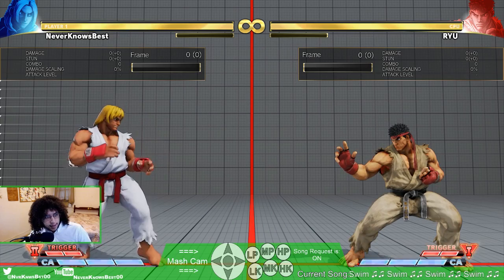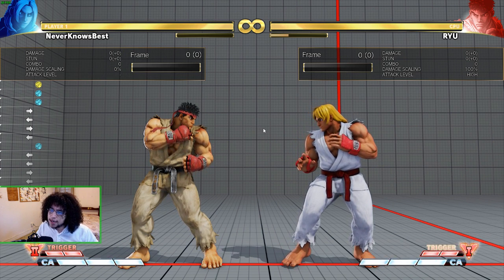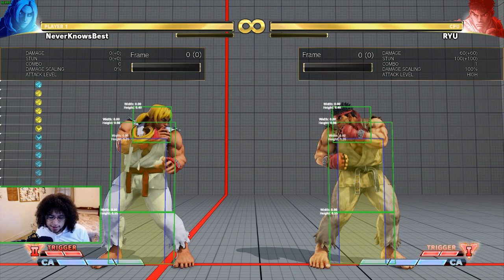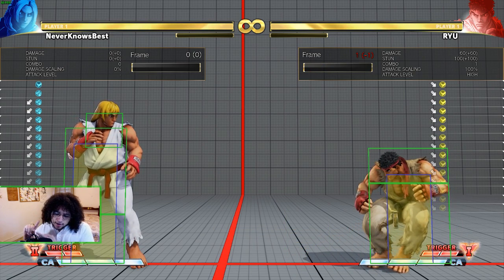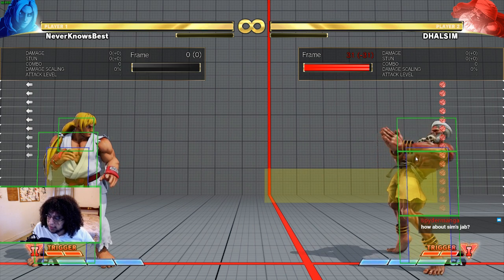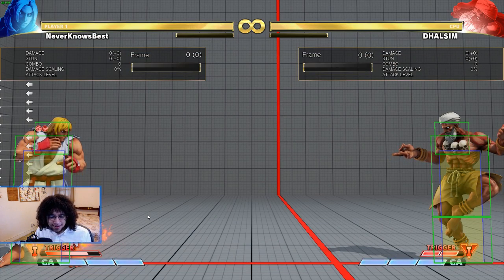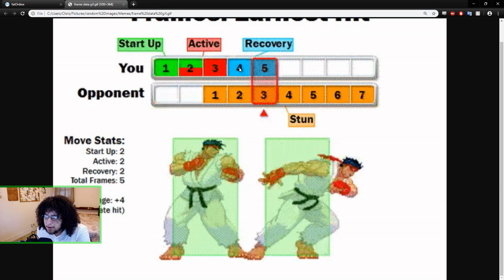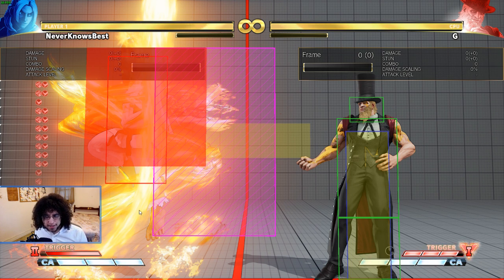Explaining hitboxes and frame data. [STREAM CLIP]